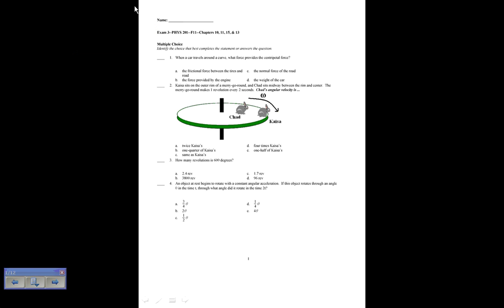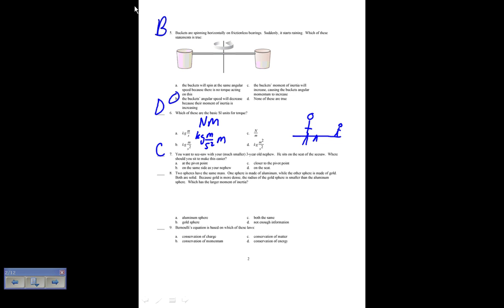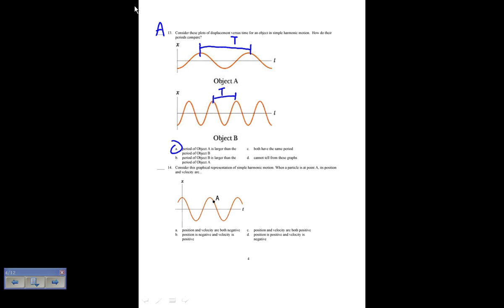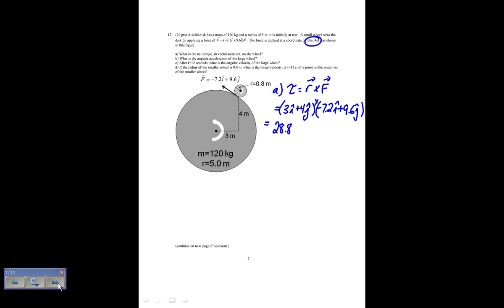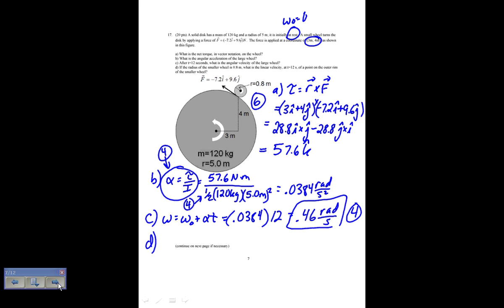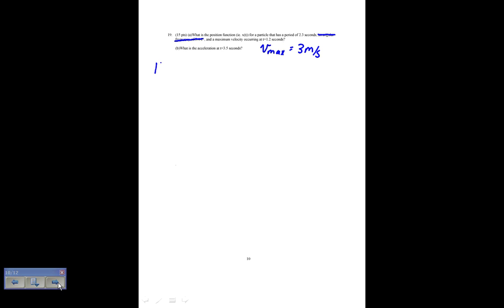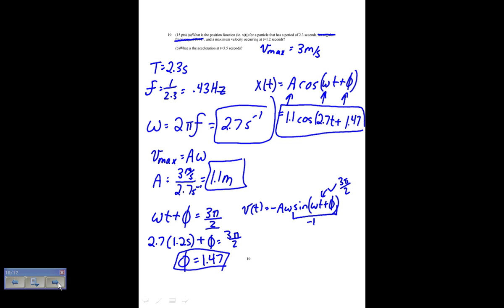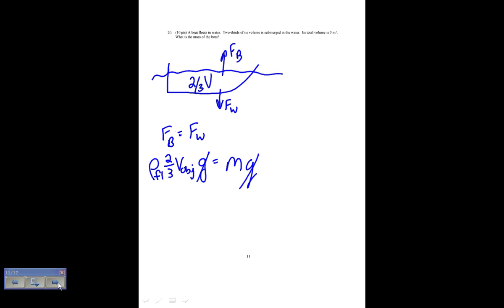exam3 phys201 f11